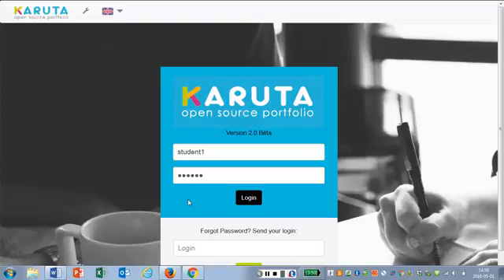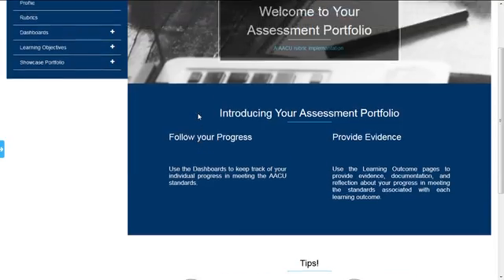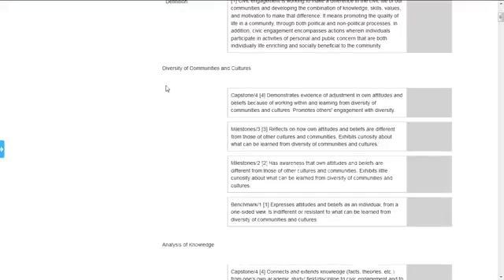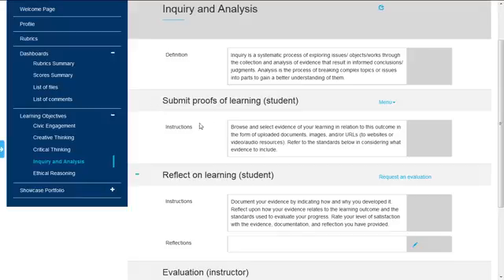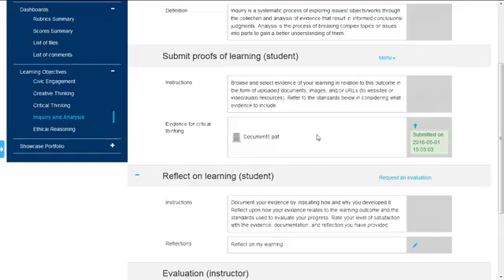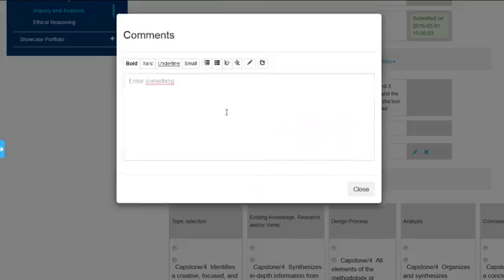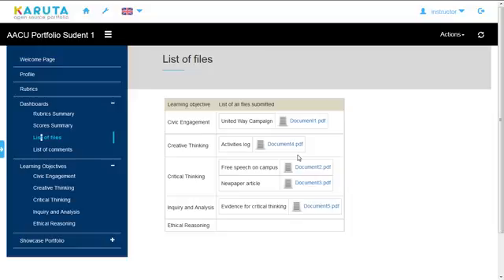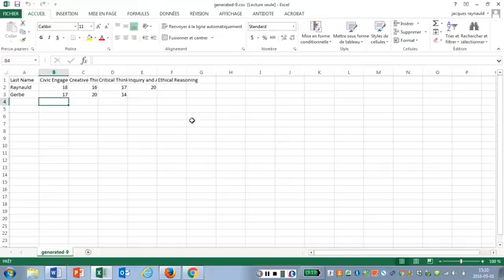Karuta 2.0 Overview of an assessment portfolio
This short video illustrates the workflow of a simple assessment portfolio based on the AACU rubrics.  Yo will see how a student can upload and comment evidence:  how an instructor can comment and input his or her evaluation and how a supervisor can use Karuta reporting capabilities.